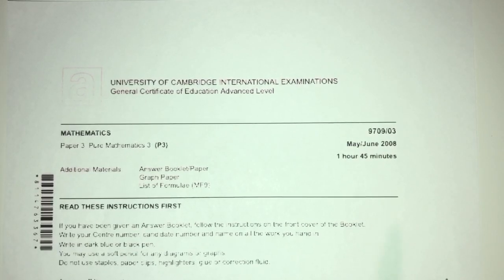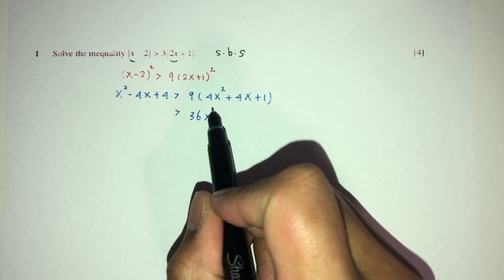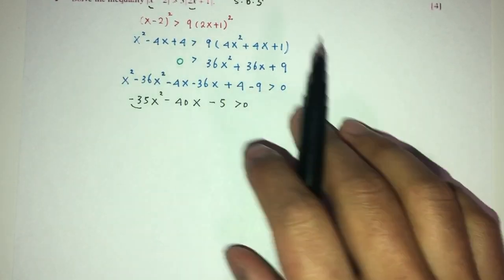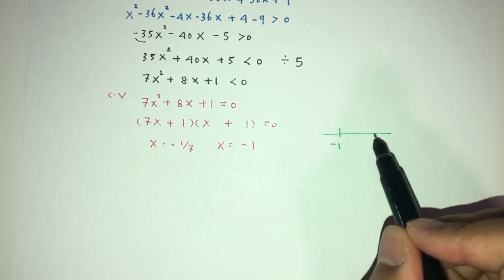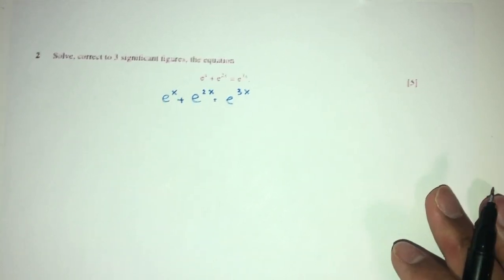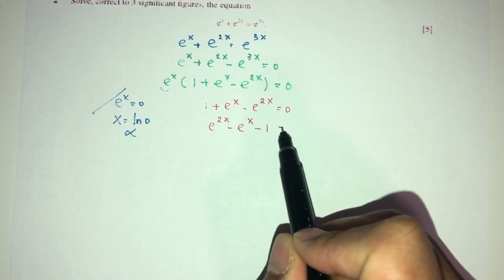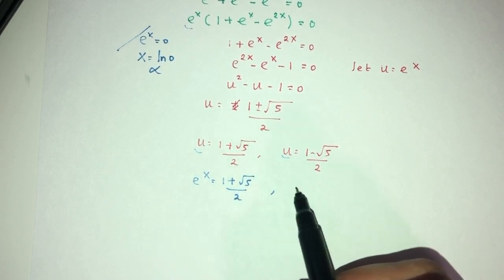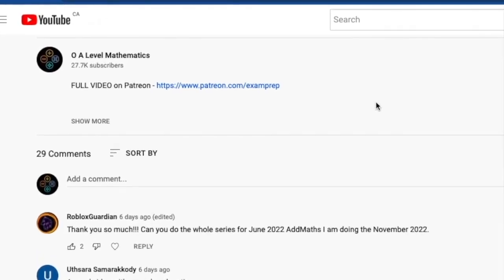A Level Pure Math June 2008 Paper 2 9709/3